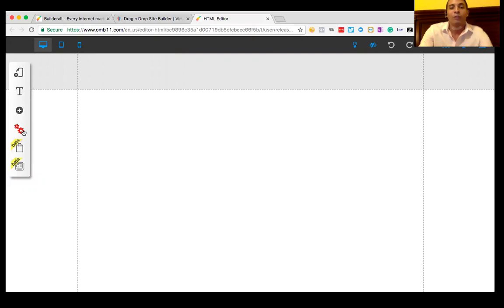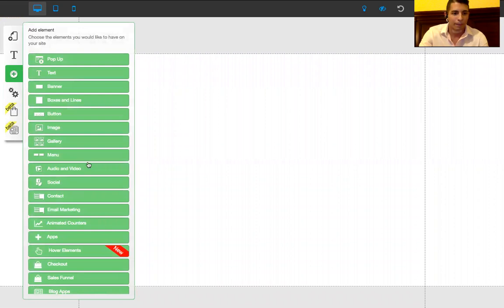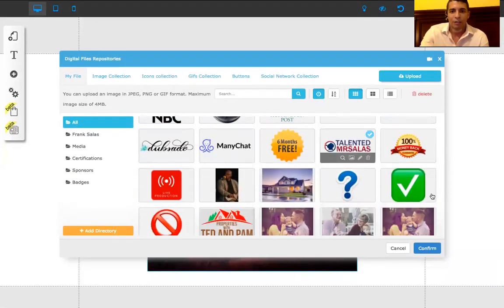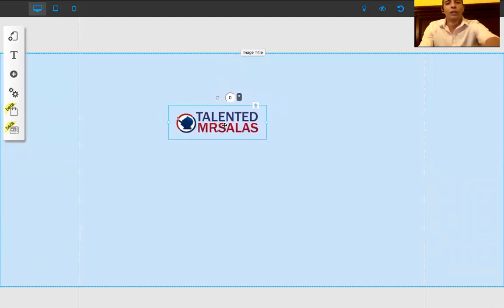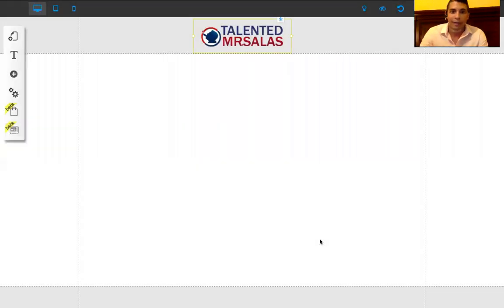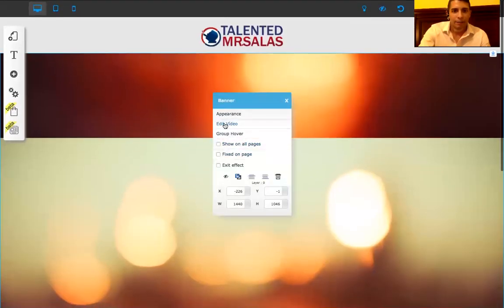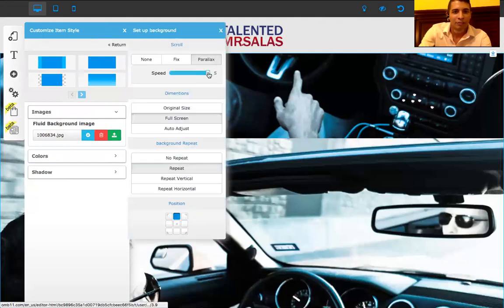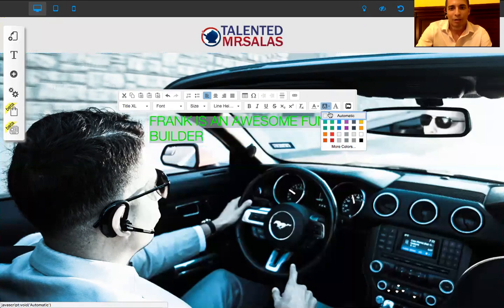🤓 How to Build Websites, Sales Funnels & Landing Pages w/ BuilderAll 🤓 Live Demo & Tutorial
Calling all Entrepreneurs, Consultants, Authors, Thought Leaders and Online Business Owners! Making websites and sales funnels for your products and services doesn't have to be a challenge.

My name is Frank Salas, I go by the name, the Talented Mr. Salas.

You can find me everywhere online @TalentedMrSalas

If you don't have a website, this video will show you how to set one up . If you don't have a funnel, this website will show you how to set one up !

Let's face it, all of your new customers in your local marketplace do not even know you exist! Your duty as an entrepreneur is to drive traffic to website and your sales funnels.

In this video I break down exactly how to setup your sales funnels, websites, landing pages , how to collect emails from your website to build your list and more.

If you do not yet have a digital footprint online , the first step you need to do is create a website and a landing page. Bonus points if you setup an upsell, downsell.

It's simple.

Make a website, make a sales funnel. Collect Emails. And Offer your products and services to people who joined your e-mail list from your sales funnel and websites.

Watch these videos to learn how to drive traffic to your websites and sales funnel from social media to build your e-mail list and grow your business!

Drive Traffic to Your Websites, Landing Pages and Sales Funnels  from LinkedIN

Drive Traffic to Your websites, Landing pages and Sales Funnels from Facebook (best for Restaurants looking to Market their business and traffic to their sites )

Drive traffic to your website , sales funnels and landing page for your Restaurant

If you have restaurant and you want to drive traffic to your website , sales funnels, and landing pages, watch this video

Automate Traffic to your Websites, Sales Funnels, and Landing Pages

How to Use Instagram to Drive Traffic to your Websites, Landing Pages and Sales Funnels